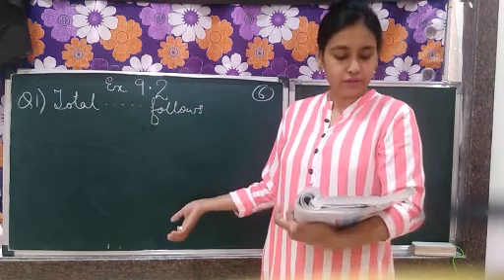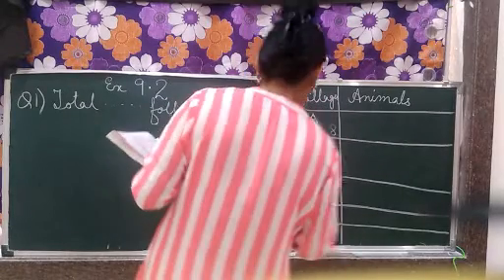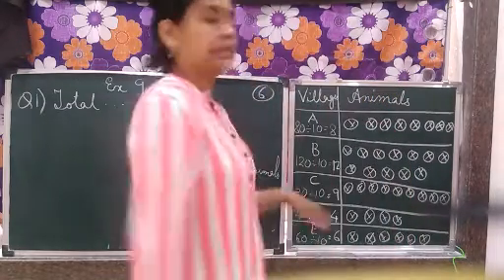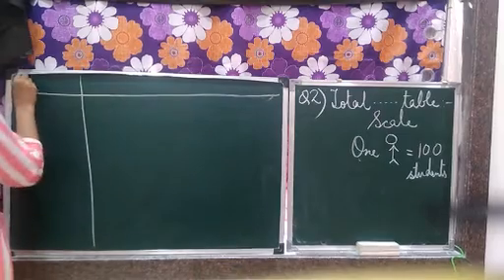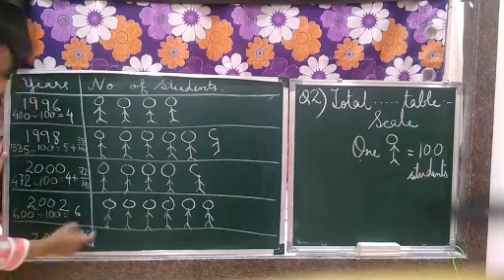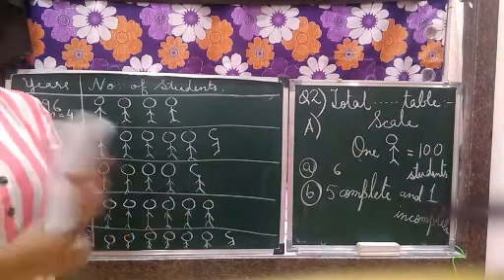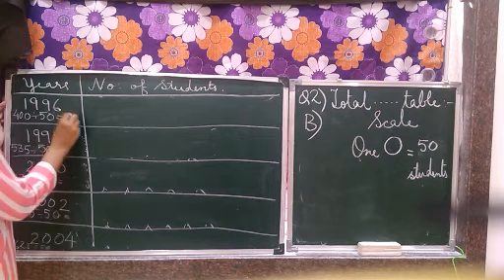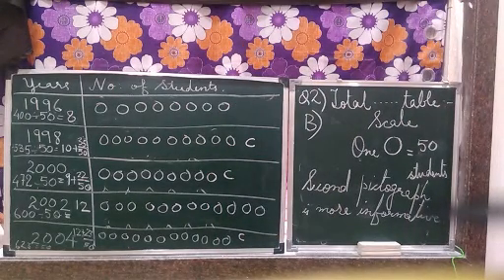Class 6: Ex-9.2